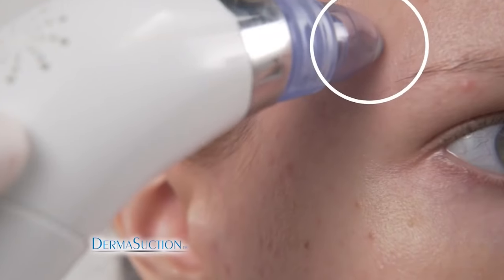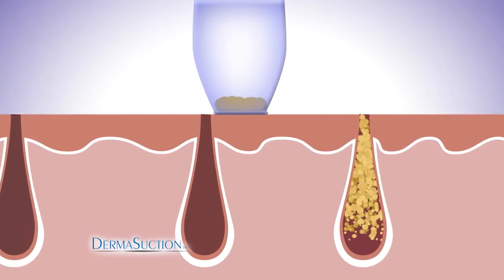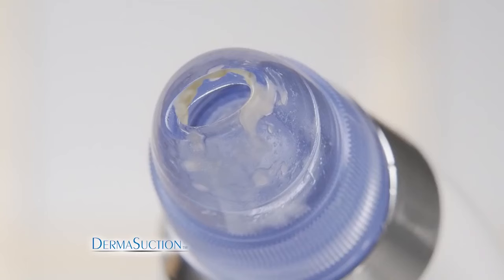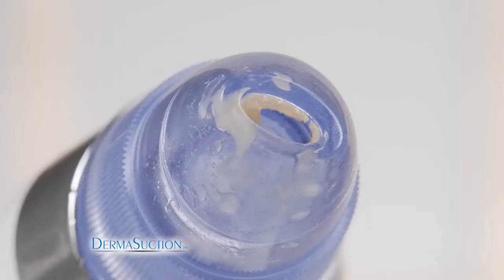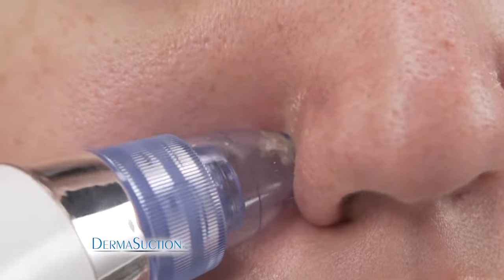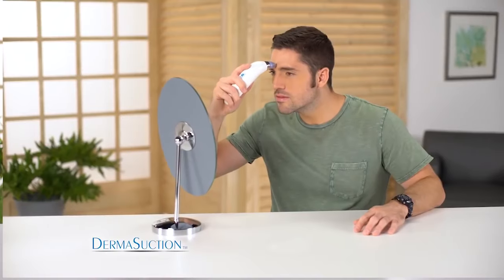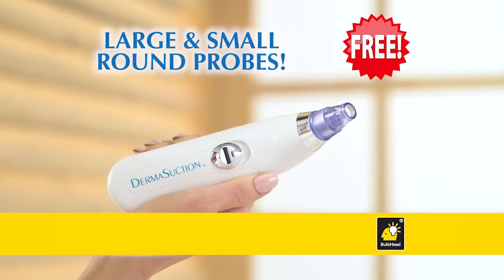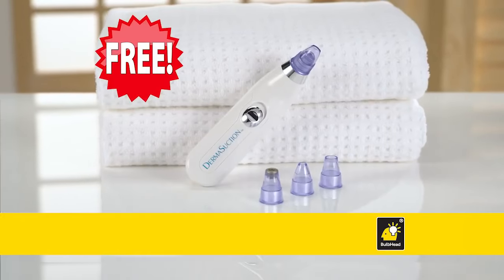สิ่งประดิษฐ์สำหรับลบสิวหัวดำ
ปรับได้สามระดับ ขจัดสิ่งสกปรกและสิวหัวดำ
กำจัดสิวหัวดำ/ไขมัน/สิวเสี้ยน
ไม่ทำร้ายรูขุมขน อ่อนโยนและไม่ระคายเคือง